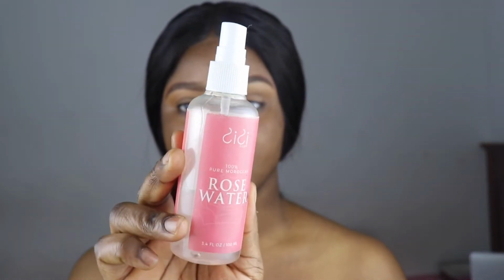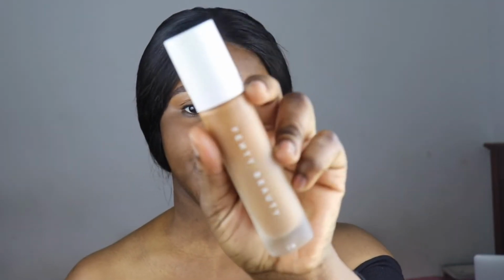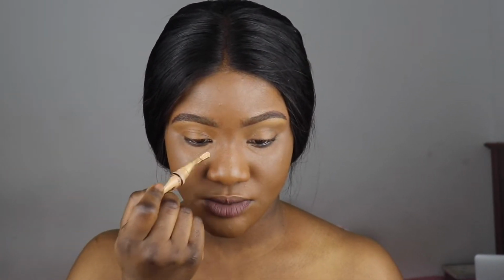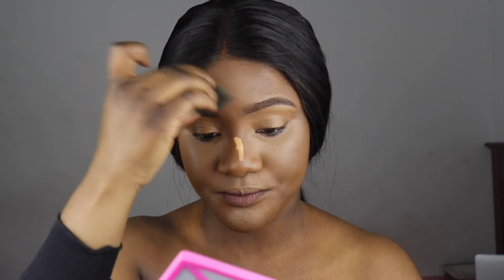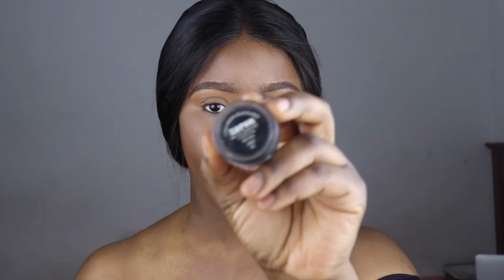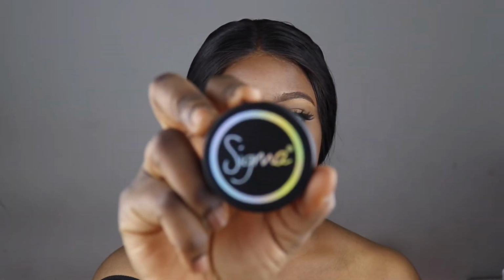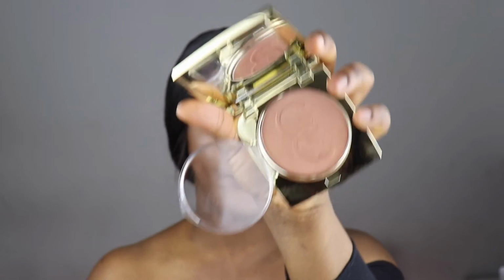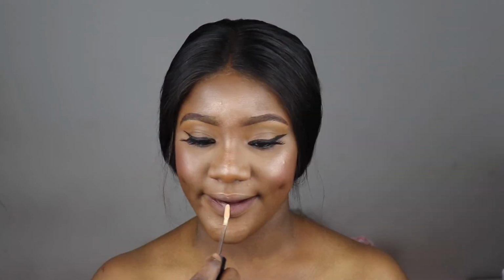VERY DETAILED STEP BY STEP EVERYDAY MAKEUP AND HAIR ROUTINE (WORK AND SCHOOL FRIENDLY)| SARAH KYOLA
My thoughts
1. It’s very affordable
2. The bundles are medium to fill density
3. The wefts are nicely constructed
4. The hair is silky smooth
5. There was little to no tangling
6. There was no weird smell
7. There is minimal shedding (all hair sheds)
8. The frontal is medium density
9. The knots don’t come bleached
10. The frontal comes a bit pre plucked
11. Overall, the hair is absolutely gorgeous and worth it! I have absolutely no problems with this hair!

“Listen, I stand at the door and knock, if anyone hears my voice and opens the door, I will come in and eat with them, and they will eat with me.” Revelations 3:20

RLG COSMETICS “Sarah”
SIGMA BEAUTY “Sarah10”
BOULONGUISE CONTACTS “sarah”

 If you got to the end of this box I love you
                                                         xoxo Sarah